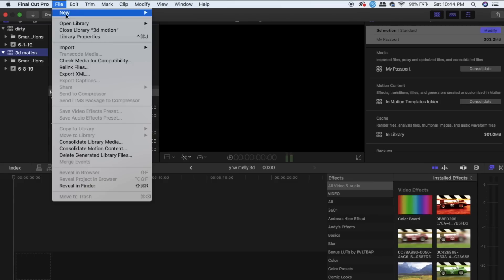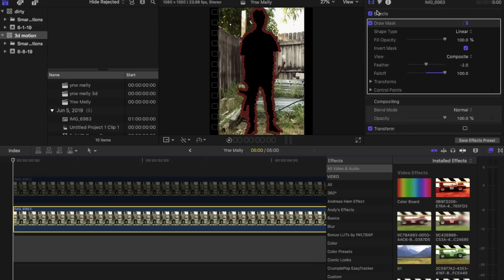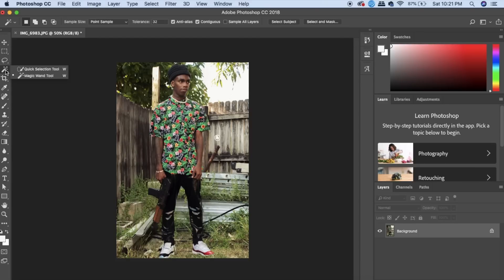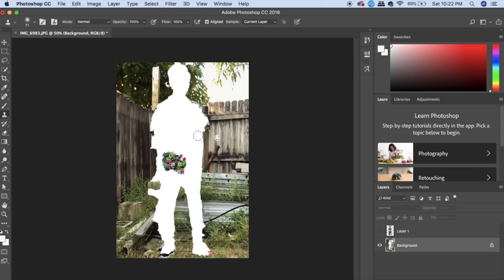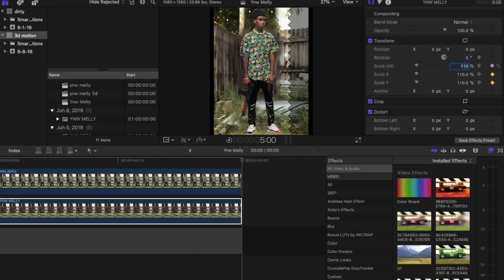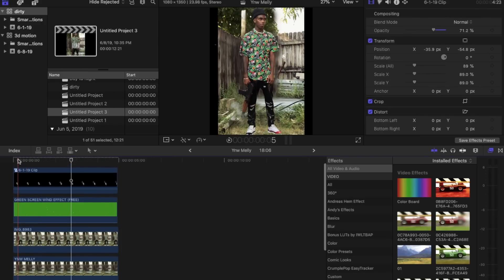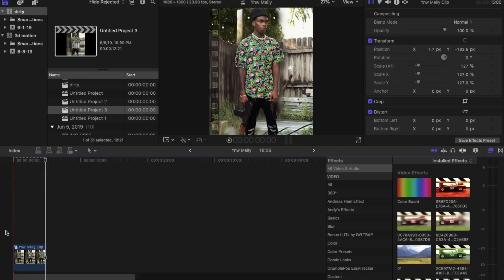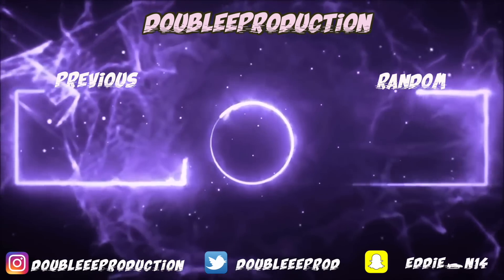Turn a Photo into a Moving 3D Image | Final Cut Pro X Tutorial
In this Final Cut Pro Tutorial, we will turn a photo into a moving image. This effect is very easy and use parallex techniques to make our photo come to life. We will talk able animation and 3D effects to add dimensional rotation.

2020 Entrepreneur Entertainment Production